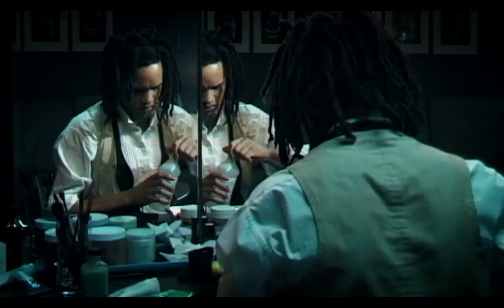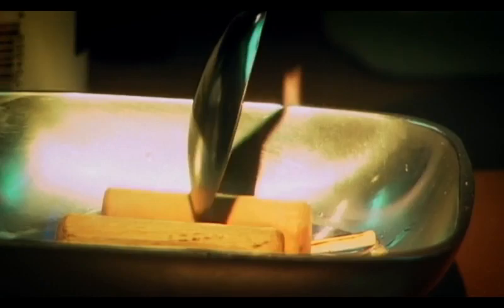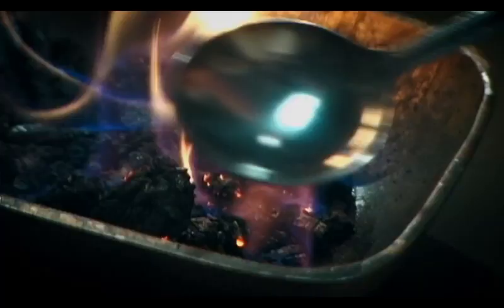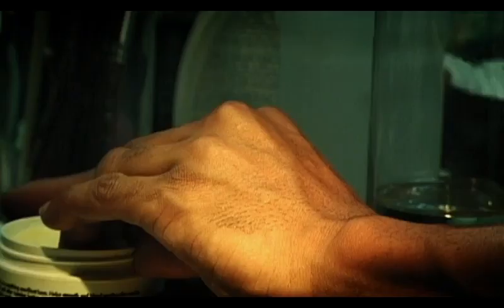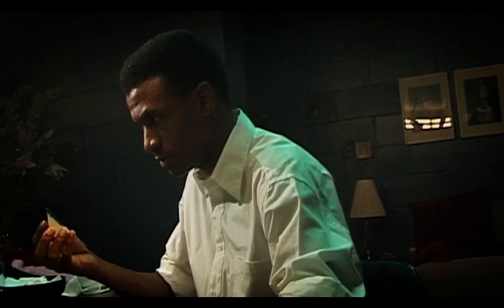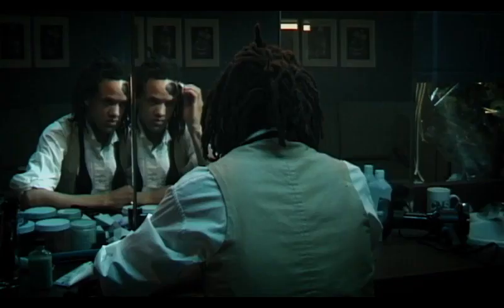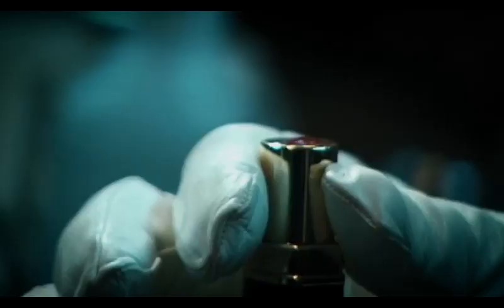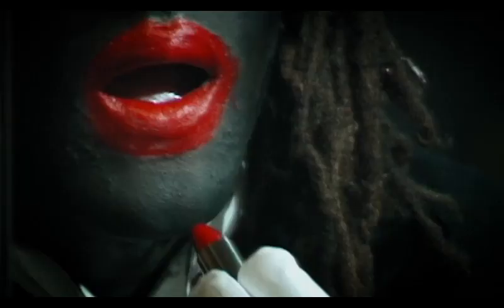Bamboozled (2000): Applying Blackface for a Minstrel Show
Savion Glover and Tommy Davidson demonstrate how to apply Blackface in Bamboozled. Narrated by Jada Pinkett-Smith. What initially appears to be an artistic choice, later turns into a nightmare.